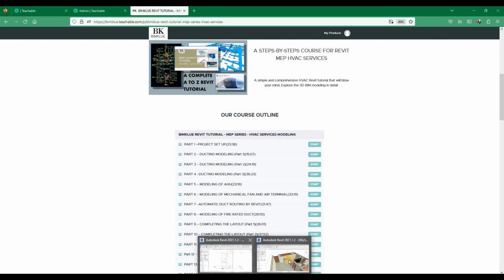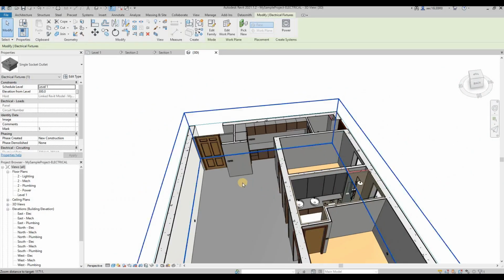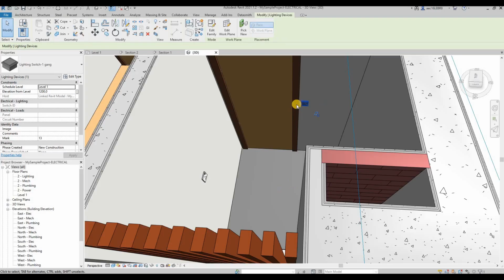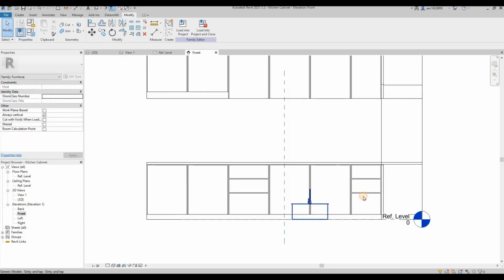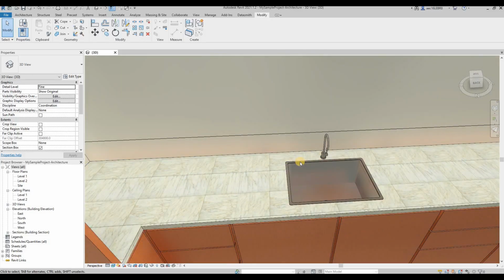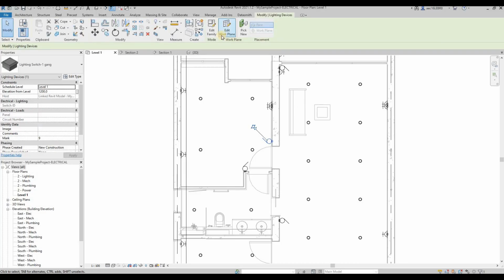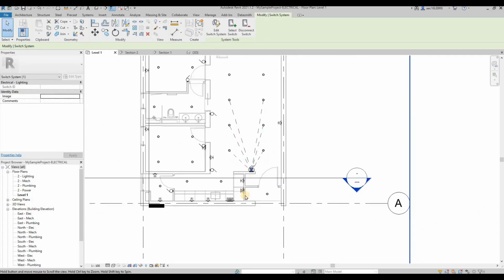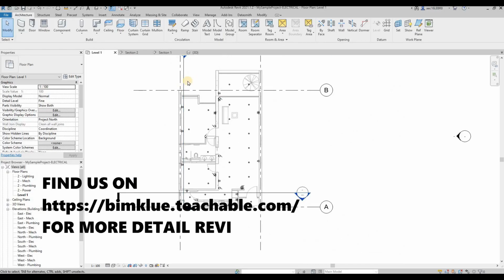BIMKLUE REVIT TUTORIAL- Electrical Part 5 Placing Electrical Fittings and Assigning Switches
BIMKLUE REVIT TUTORIAL - MEP - MODELING OF SMALL APARTMENT.

Now, let's learn to place our electrical fittings and try to assign switches to our lighting!